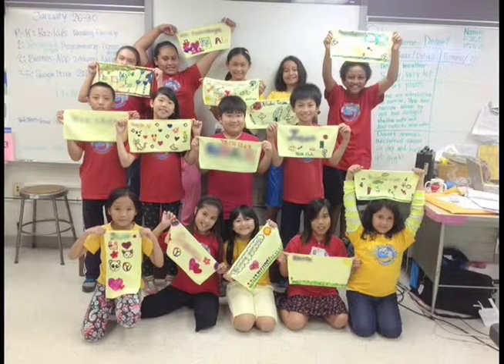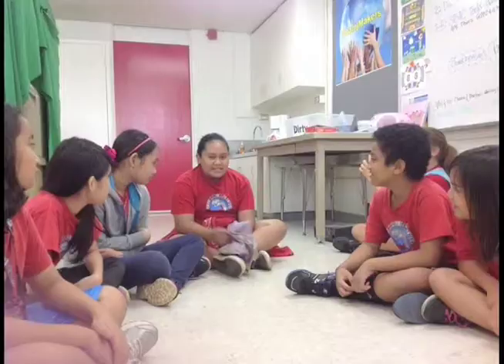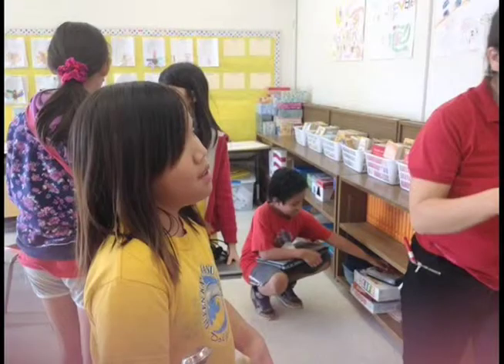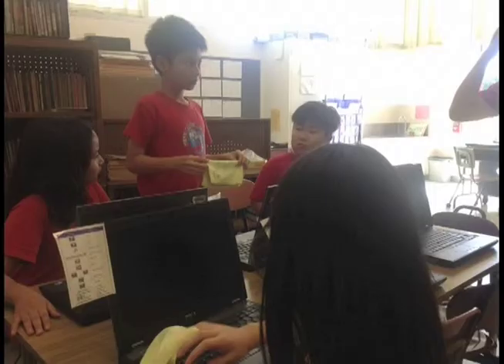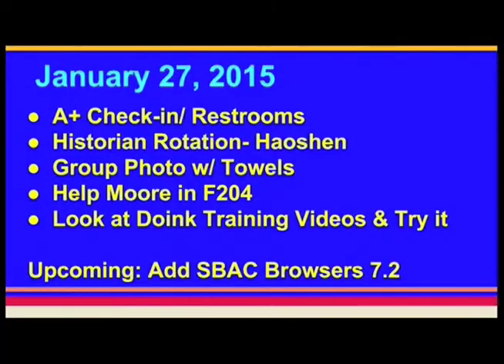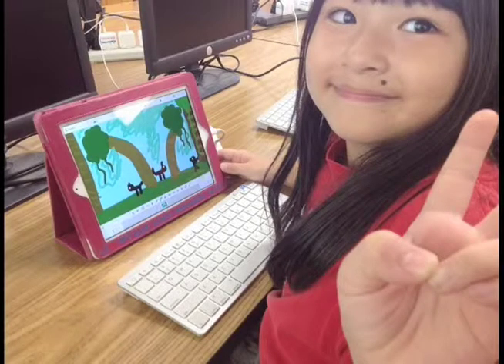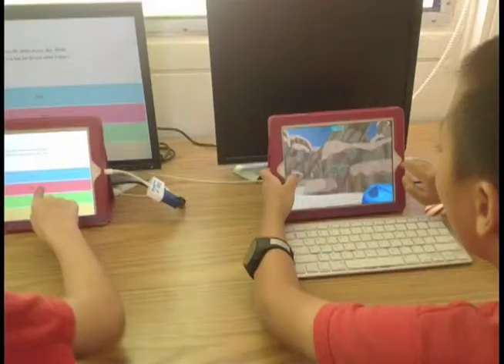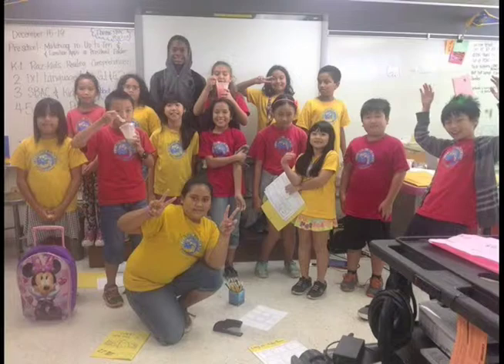Queen Ka‘ahumanu TechSavvy Helpers Video Team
Aloha! This video highlights activities of the Queen Ka‘ahumanu School Video Team and explains how the after-school program develops projects. The video also shares how the team has adapted to increased technology demands on the school campus. Students volunteer their time to assist with tech needs and in return they have the opportunity to develop and produce their own videos, art, and animation.

Historian Rotation: Alii F., Athena S., Brianna T., Christina T., Emma B., Haoshen Z., Isaac B., Jason H., Katie T., Lacy L., Noah F., Puipui F., Reanne N., and Yuki C.

Video Team Co-Coaches: Keita N. (5th Grade Teacher) & Celeste E. (Tech. Coordinator)